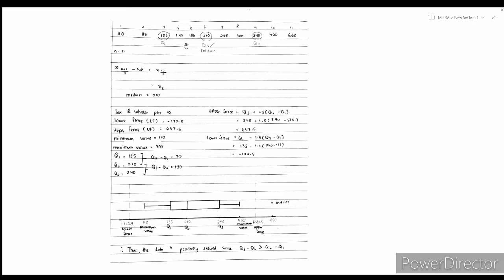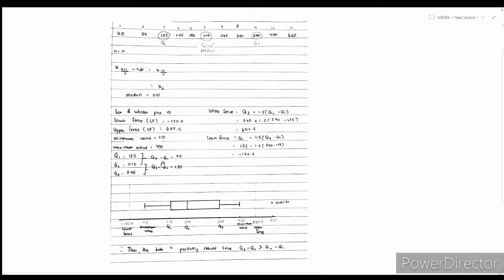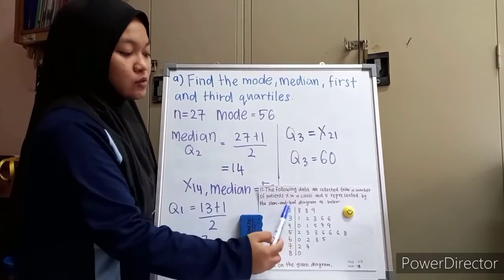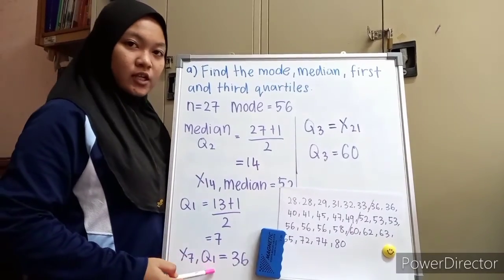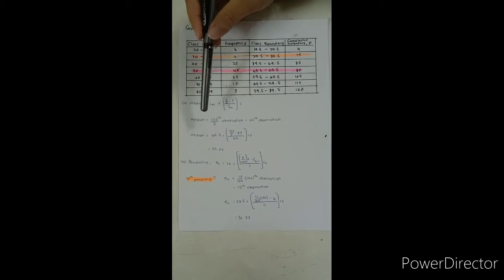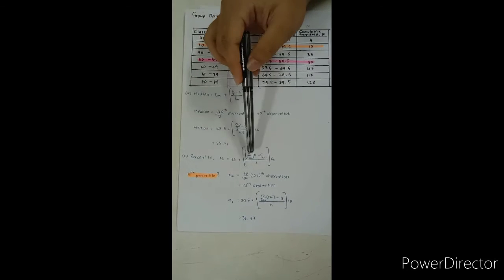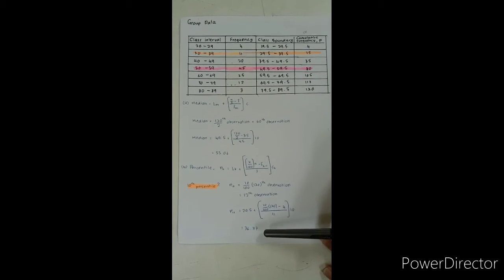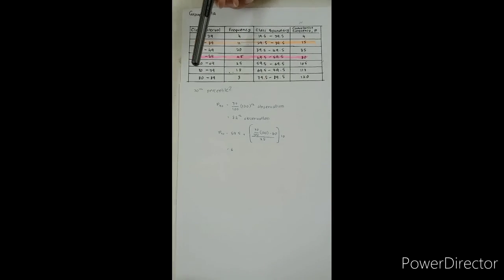Math Presentation -STATISTIC-